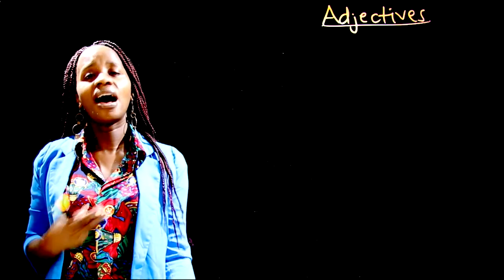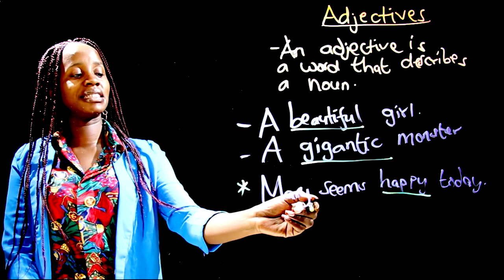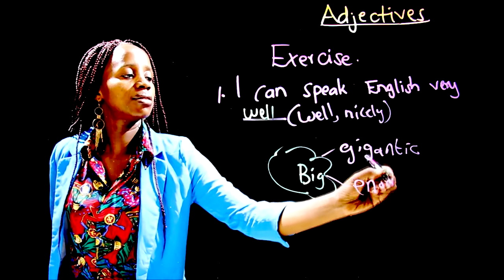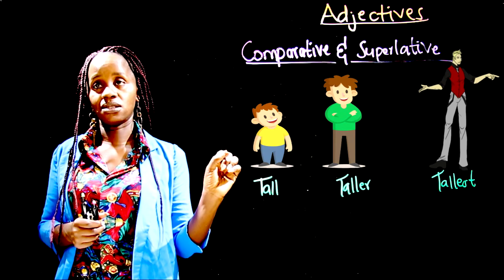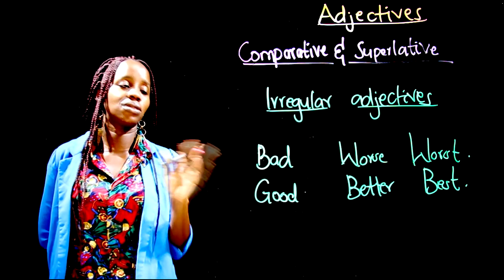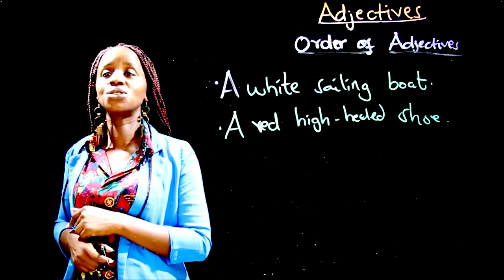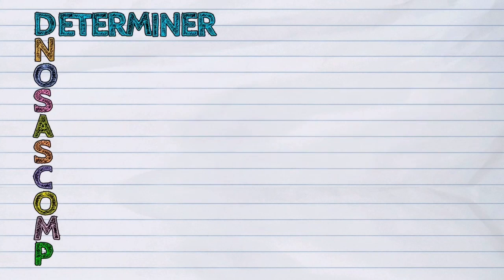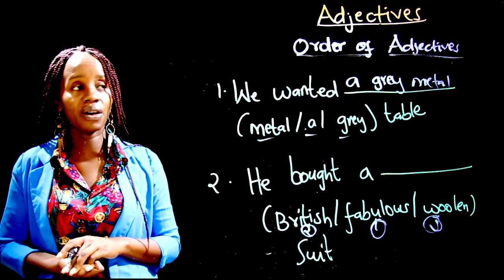Form 1 English Teacher Mary - Adjectives